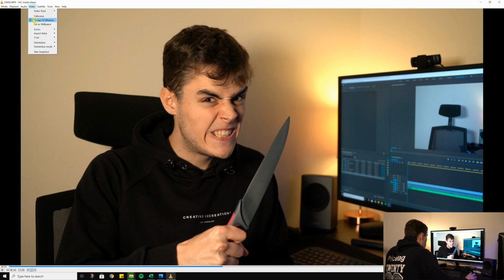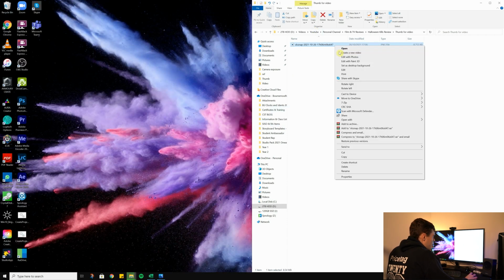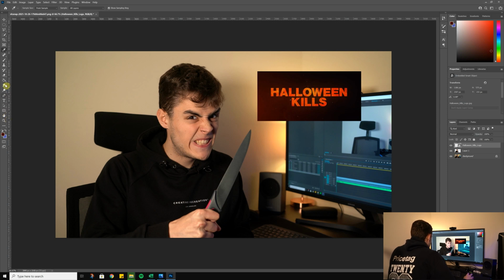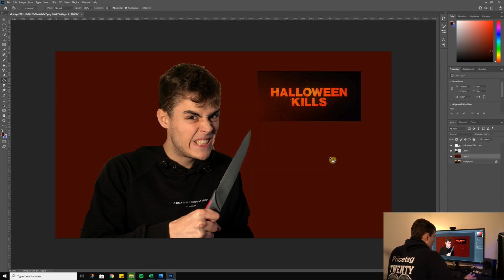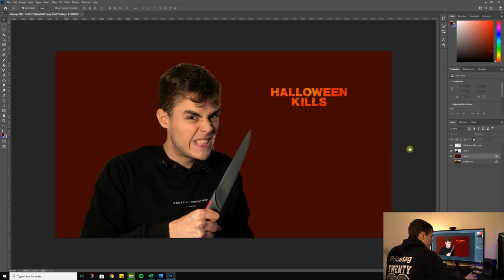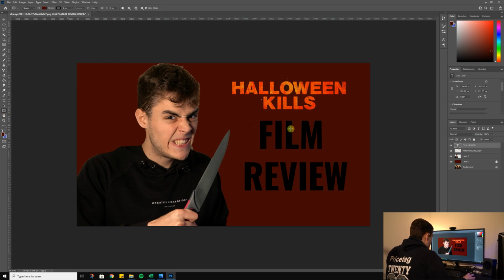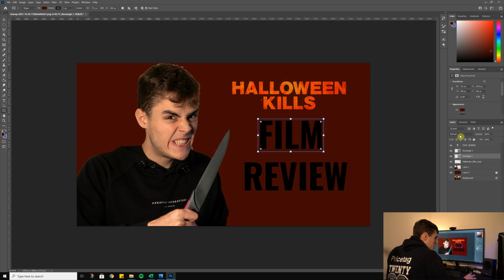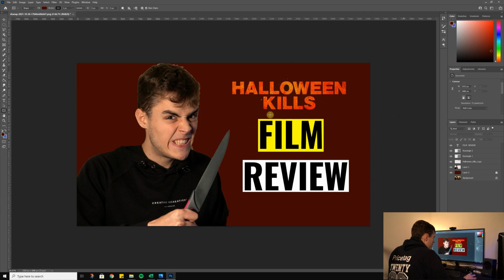How I create thumbnails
Ever wondered how I make thumbnails? or wider how to make videos well you've come to the right place!

Any video ideas? – drop a comment or head to my Instagram @matthewprice1

My gear:
Main Camera
The lens I use
SD card
Shotgun Mic
Lav mic
Audio Recorder
Led Panels
Hard case
Quick Release plates